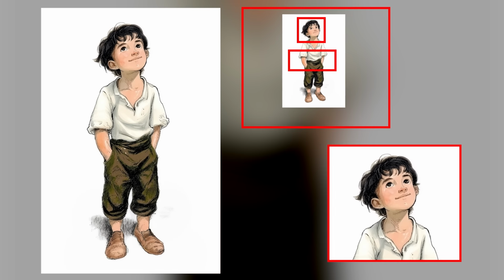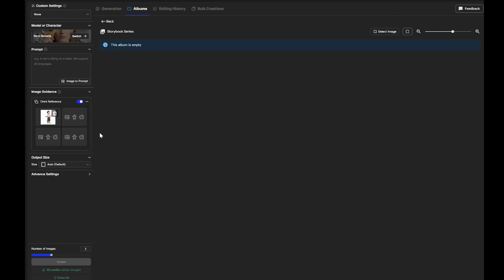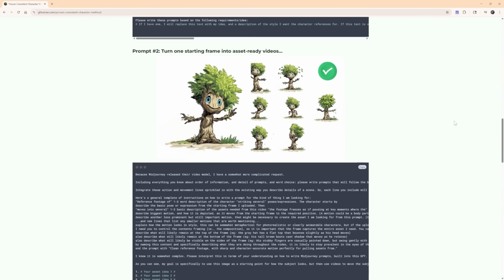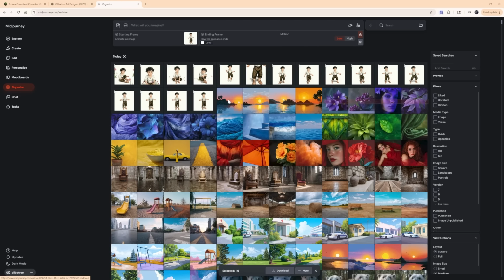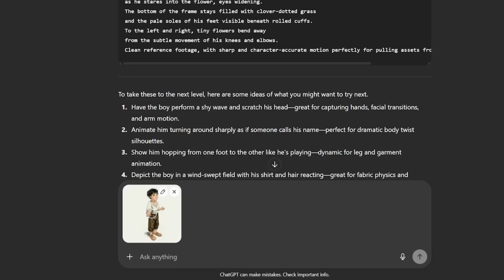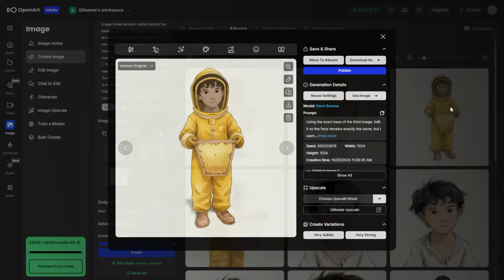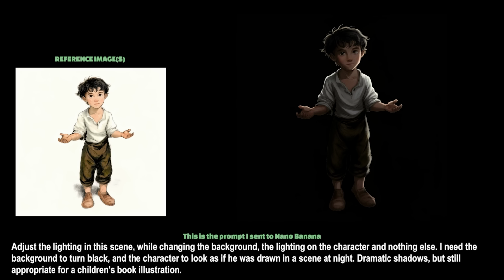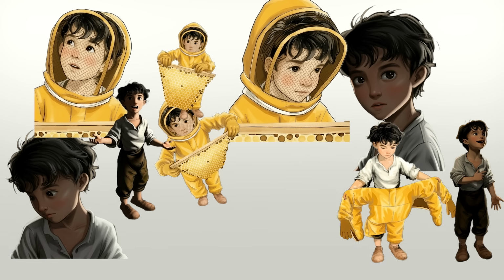Same Consistent Character 151 times. Here is what I learned…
0:00 - Intro
0:19 - New Series
0:44 - Why turn a character in assets?
1:10 - Starting Point
2:11 - Improving the Starting Reference
3:22 - Midjourney Editor
4:34 - Editor prompts & capabilities
6:25 - Non Midjourney Tool
8:20 - Animating Starting Reference
8:52 - Using my GPT for Prompts
10:49 - Generating Midjourney Video
12:38 - Saving Chosen Frames
14:00 - Results Summary
15:06 - Second Order Asset
15:23 - Reviewing more results
15:57 - Animating the Closeup Reference
17:08 - Story Overview
17:28 - New Costumes and Props
20:45 - New Lighting
21:15 - Creative Use of Ending Frames
22:26 - Batch Editing Assets
23:26 - Removing Backgrounds
23:57 - Conclusion